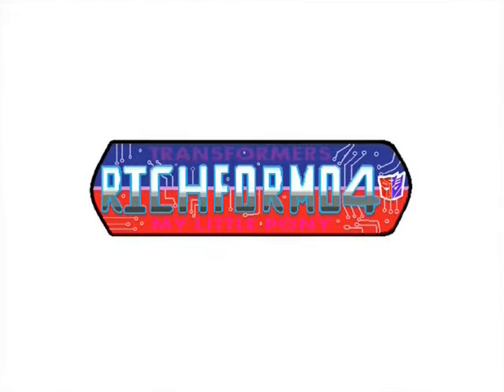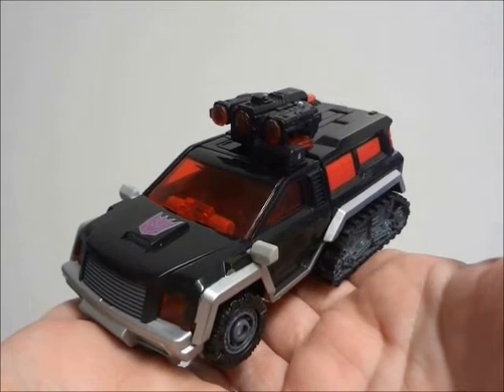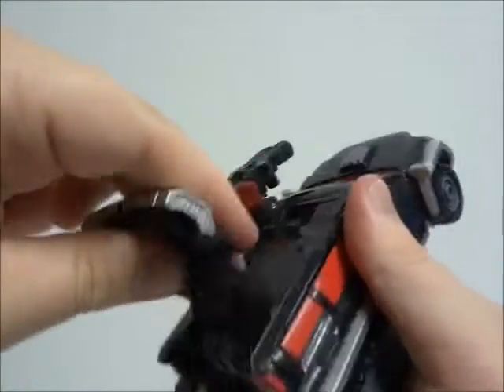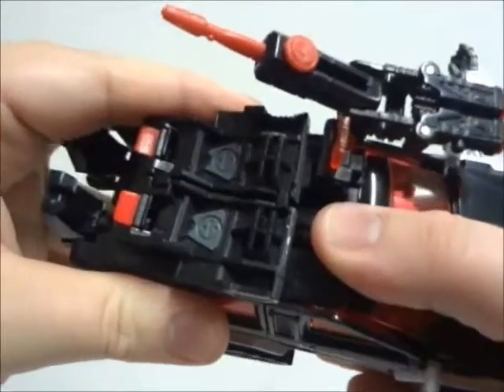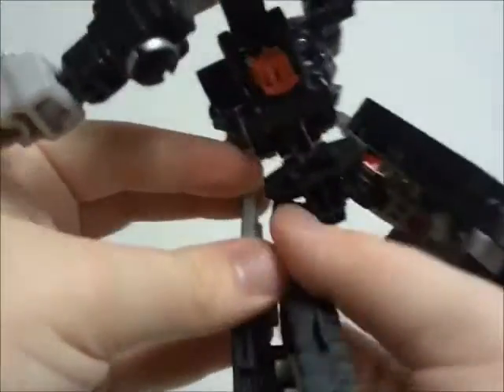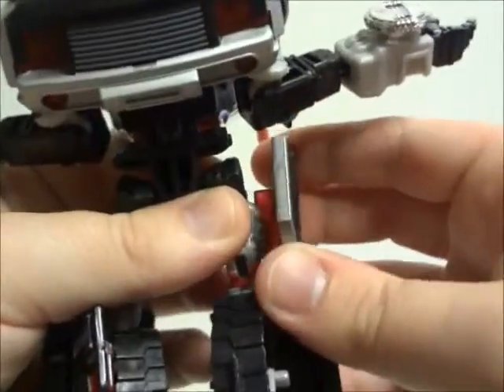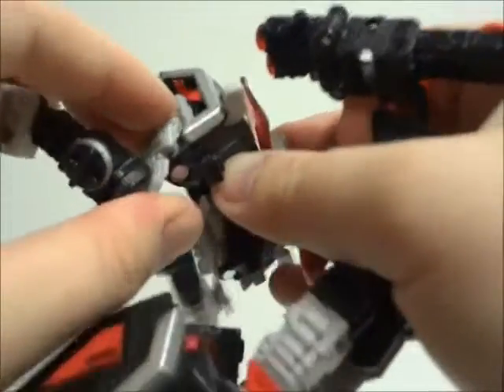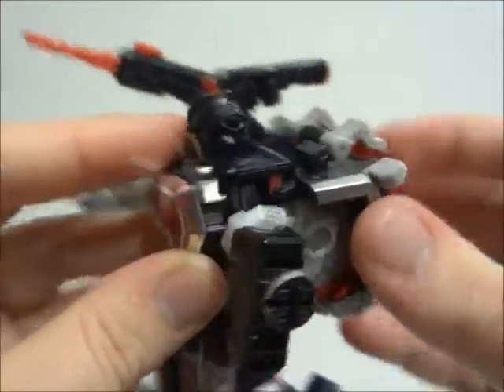E-Hoppy Exclusive Magnificus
Happy 2017. Instruction review series is back 1/5 and starting with Takara Tomy E-Hoppy exclusive Magnificus!

This start of first half of the series will have 19 figures with four waves.

Follow me there to get early look of all my work including preview images! if not preview image